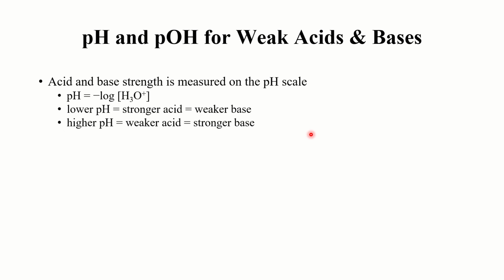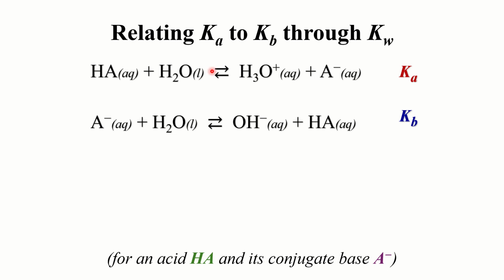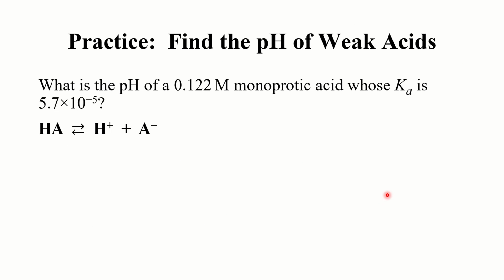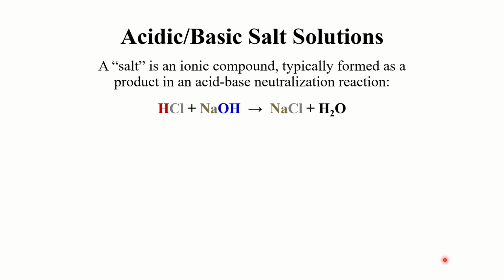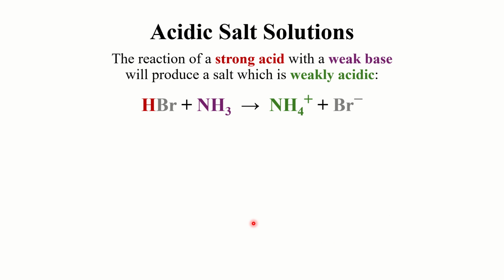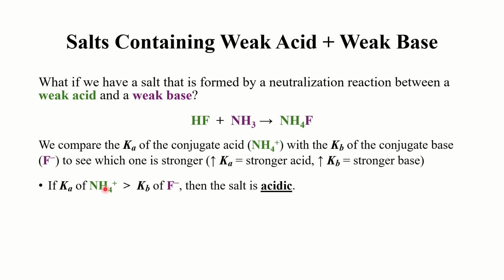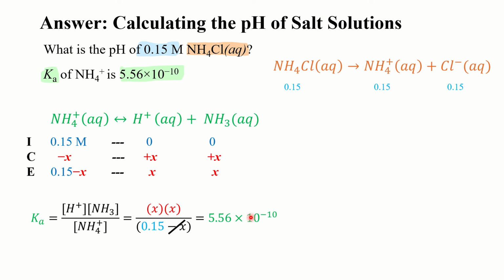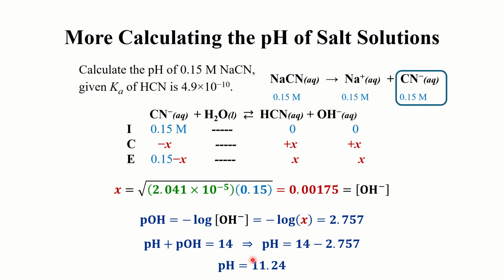General Chemistry 2 - Acids & Bases #2 (Lecture 15 Part 2)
CHM 152 Lecture 15 (Part 2) - Acids & Bases #2 - pH, Ka, salts.